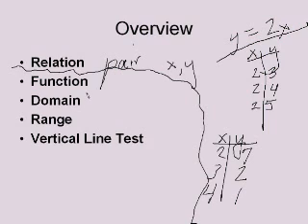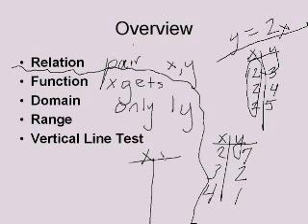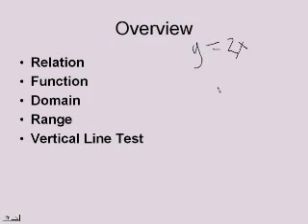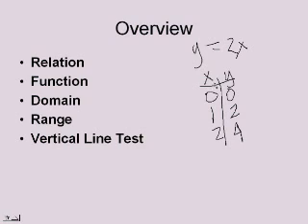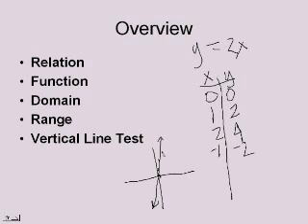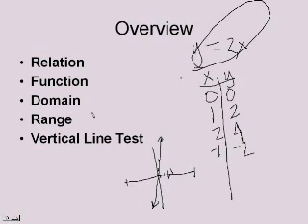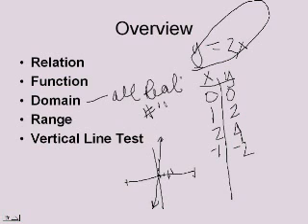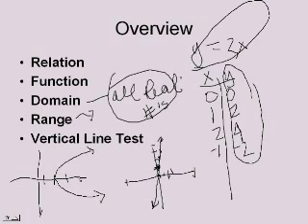Trig ch 10 Functions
Review of basic function vocabulary